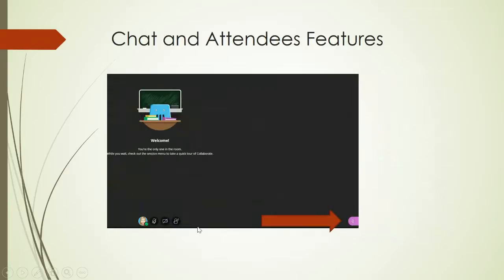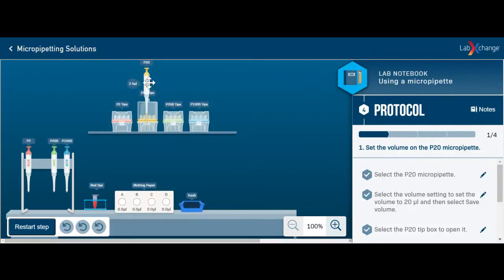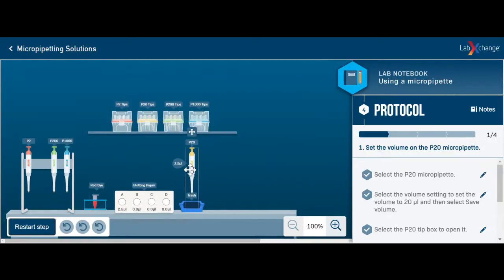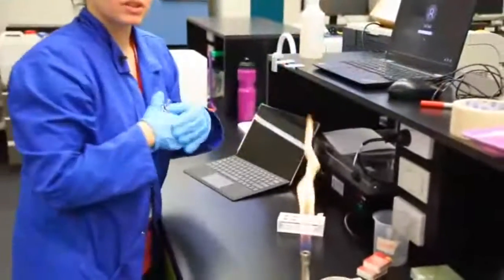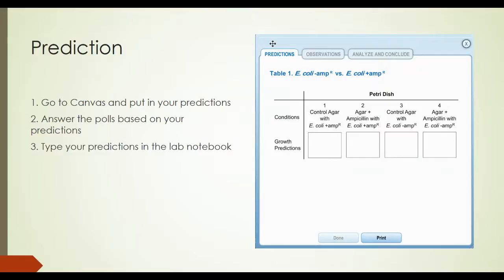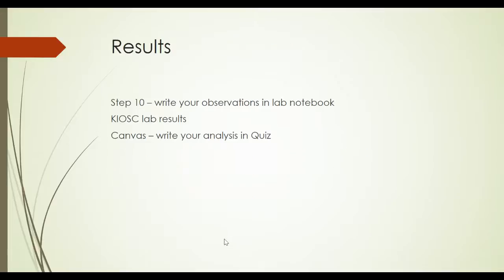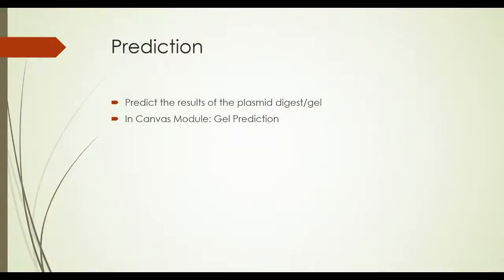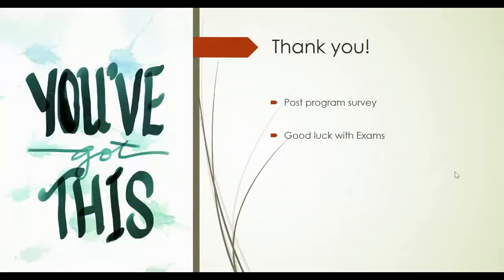Unit 4 Biology Session - Tues 8th Morning - St Ignathus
Recording of KIOSC Unit 4 Biology Session